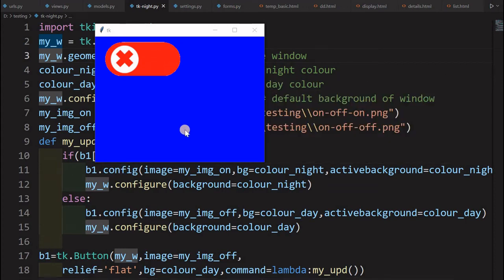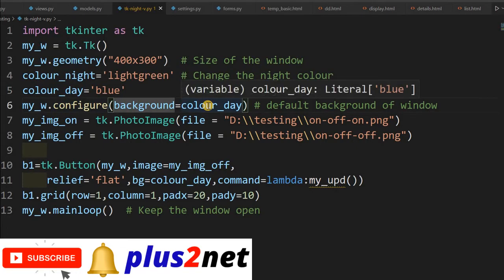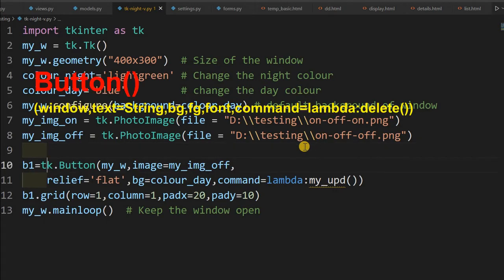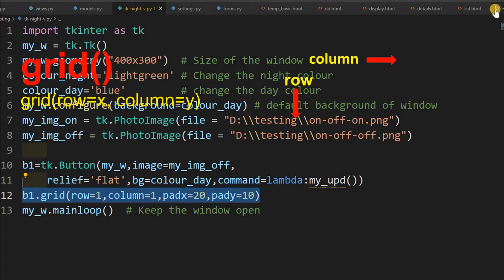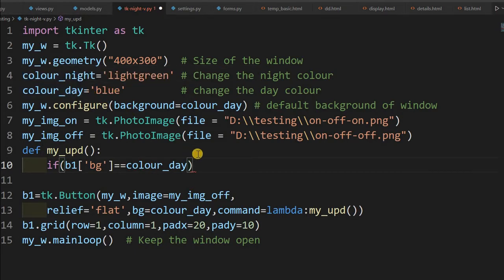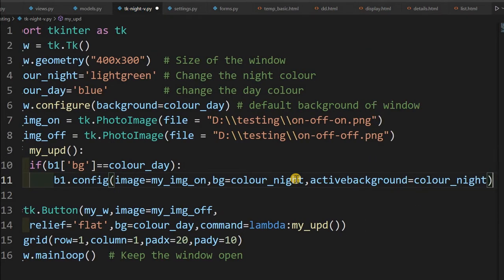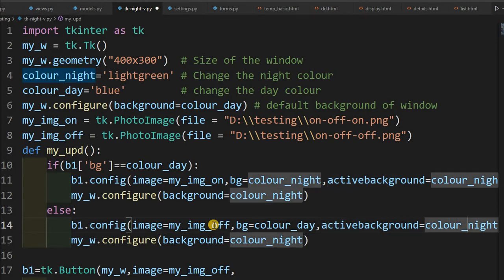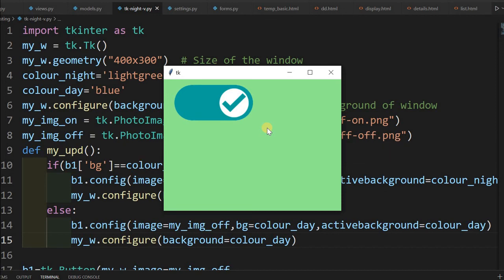Tkinter button with ON OFF images switch to configure window background colour for night mode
We can display images over buttons by using image attributes. We can also replace this image based on click event to use them as ON/ OFF switches.

Based on this event we can configure the background colour of the window by using the background attribute of the window.

Two images one for ON and one for OFF position are created in PNG image format and used as images over the button.

Full source code with sample images to download.